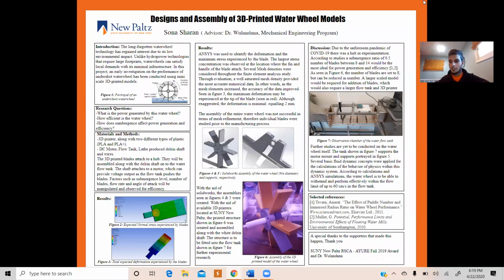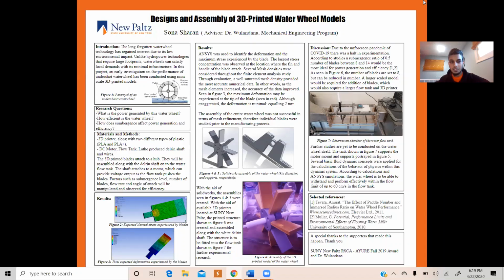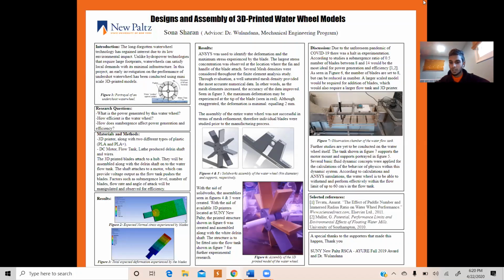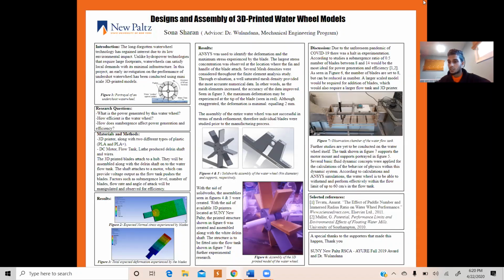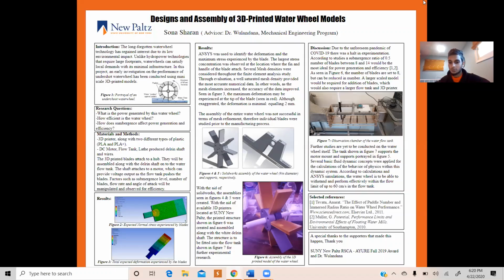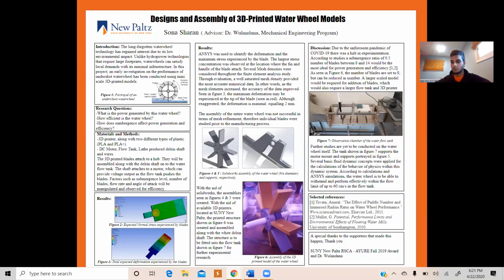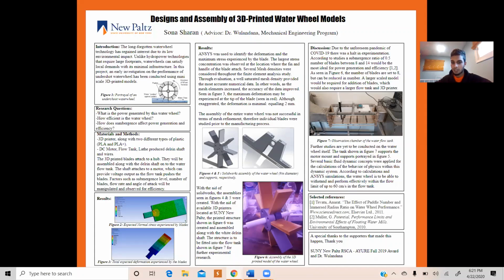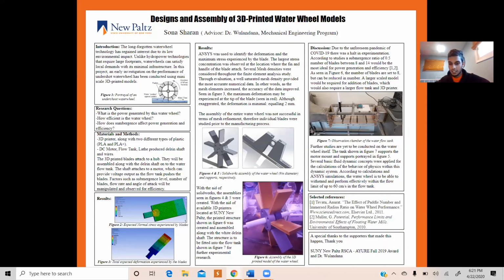Designs and Assembly of 3D-Printed Water Wheel Models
A potential 3D printed model created to test the efficiency of energy generation by a waterwheel. The project was to be further developed by varying blade size, number of blades, turbine model and several other factors. Due to time constraints and other unforeseen events the project had been put to a halt.

TO BE CONTINUED... when funding kicks in, I am to fund it myself.